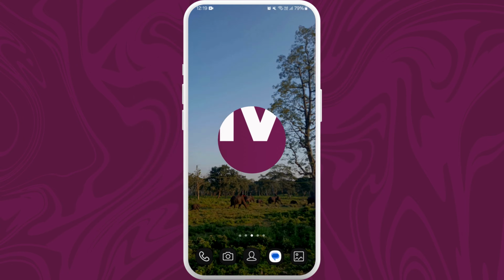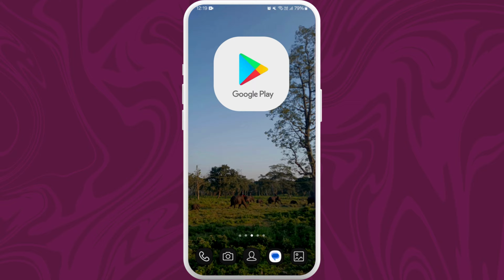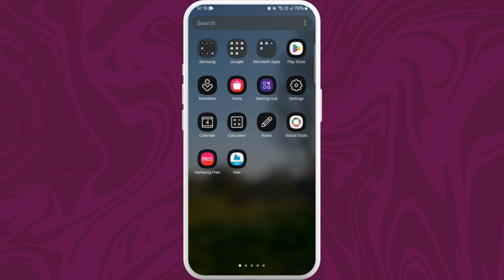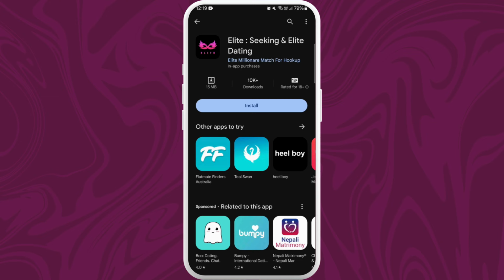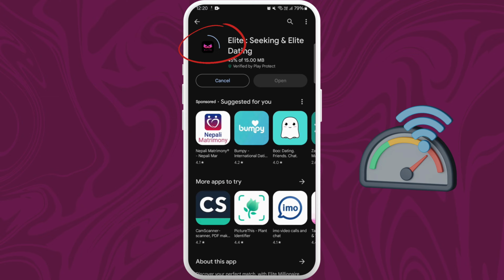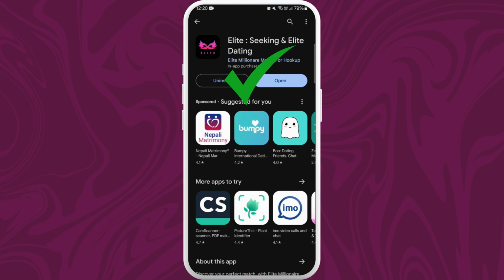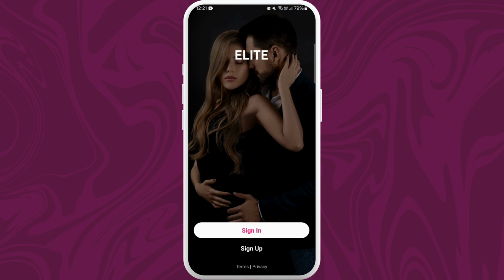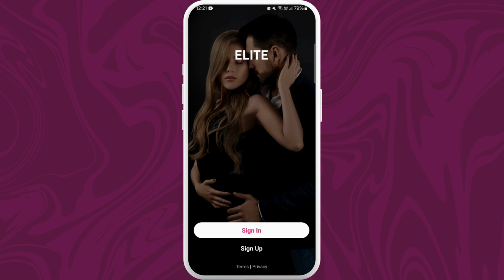How To Download/Install Elite Dating App 2024?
Welcome to our step-by-step tutorial on "How To Download/Install Elite Dating App 2024 on Your Smartphone"! In this video, we guide you through the entire process of getting the Elite Dating App up and running on your device. Whether you have an Android or iOS smartphone, we've got you covered. We'll start by navigating to the Google Play Store or Apple App Store, searching for the Elite Dating App 2024, and ensuring you select the official app for download. Next, we walk you through the installation process, covering any permissions or settings adjustments needed for a smooth experience. Finally, we'll show you how to set up your profile, including tips for optimizing your account to meet new, like-minded singles. Don't miss our troubleshooting tips for common issues and our quick overview of the app's key features. Join us, and start your journey to finding meaningful connections with the Elite Dating App 2024 today!